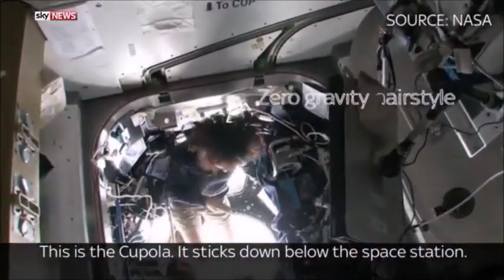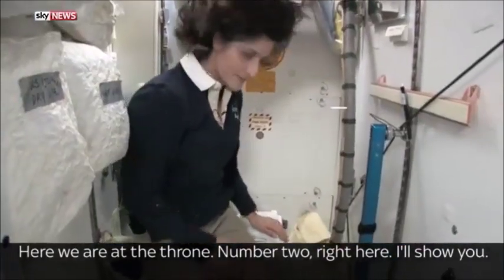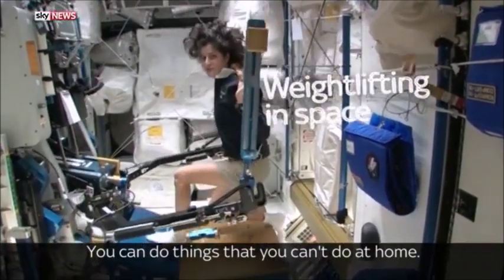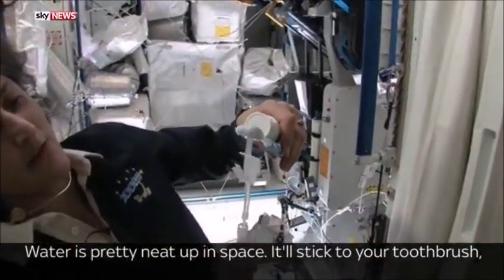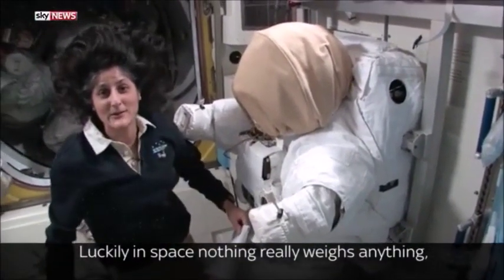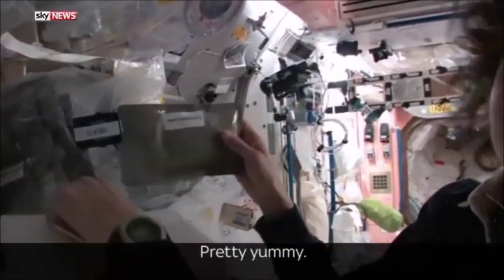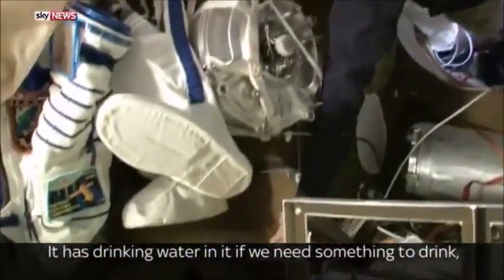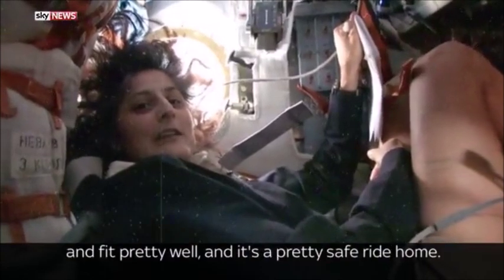Inside The ISS Tim Peake's New Home International Space Station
British astronaut Tim Peake will travel to the International Space Station. Here's a guided tour of where he'll be staying for five months. The family of a British astronaut set to become the first Briton to visit the International Space Station (ISS) have gathered arrived in Kazakhstan as the count-down to blast-off begins.
Tim Peake's father Nigel has spoken of his pride after watching the Russian rocket that will carry his son into space being lifted onto its launchpad.
He and his wife Angela stood yards away from the 162-ft long Soyuz FG rocket as it was slowly manoeuvred into position ready for blast off from Baikonur Cosmodrome.
Mr Peake, from Chichester, said: 'We're immensely proud. As you can imagine, it's quite surreal to think you're the father of an astronaut, especially a British astronaut.
'So we're very, very proud, and just a little bit over-awed by the whole operation.'
He added: 'We're not worried at all. We've been following his training and know how thorough it is, so we don't have any fears.